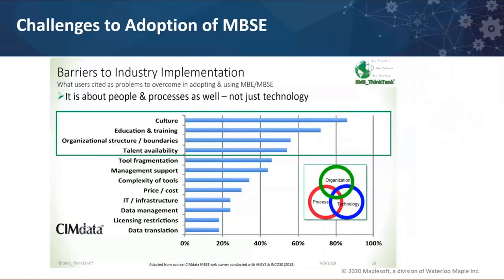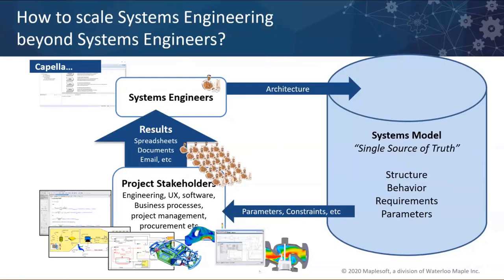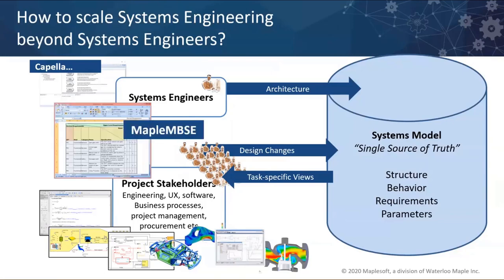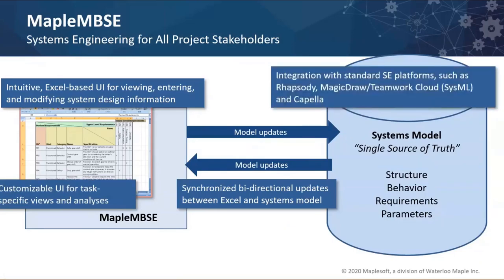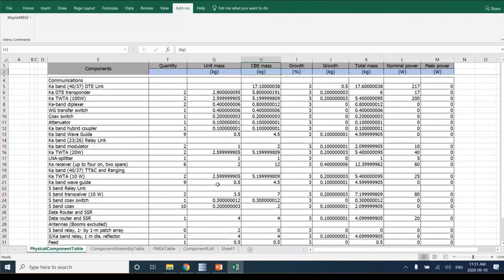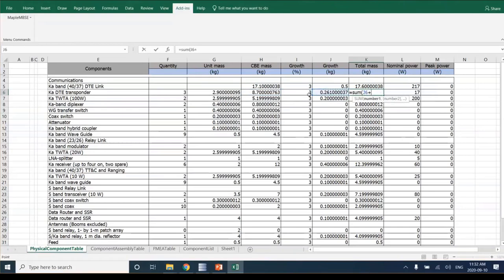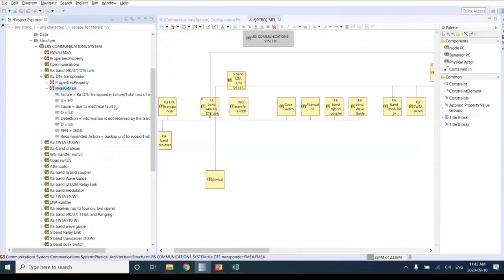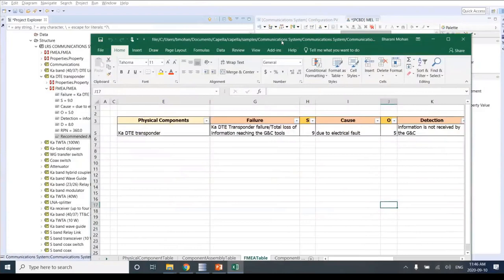Simplifying MBSE Tasks with Capella and MapleMBSE | Maplesoft | Capella Webinar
Presented by:

- Paul Goossens, Vice President at MBSE Solutions Maplesoft

- Bharani Mohan, Product Manager at Maplesoft

Discover how to use Excel-based interfaces to collaborate on Capella models.

MapleMBSE 2020.1 adds support for Capella. Organizations using Capella can now edit models within MapleMBSE, allowing them to simplify MBSE tasks and increase engagement with MBSE processes at their company.

During this webinar, you will see how to work with a Capella systems model using MapleMBSE

The demonstration will highlight how all stakeholders can collaborate through the systems model using task-specific, Excel-based interfaces found in MapleMBSE.